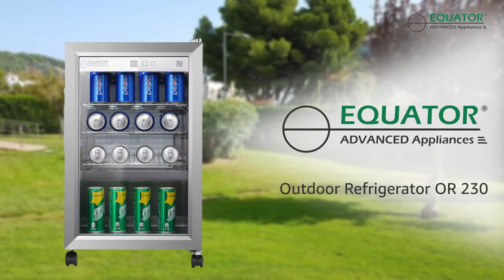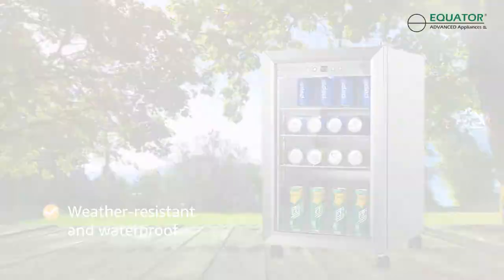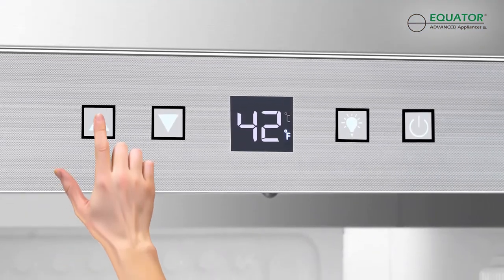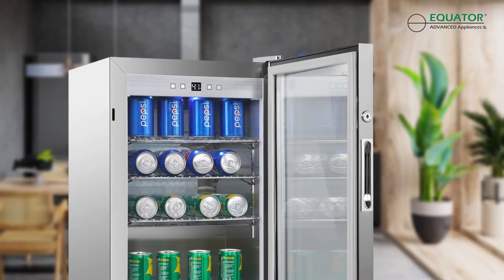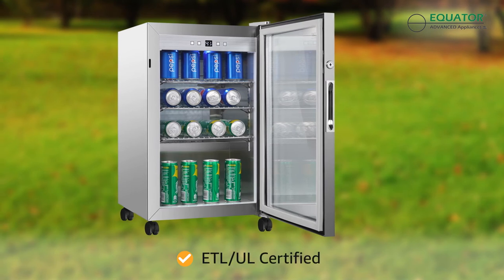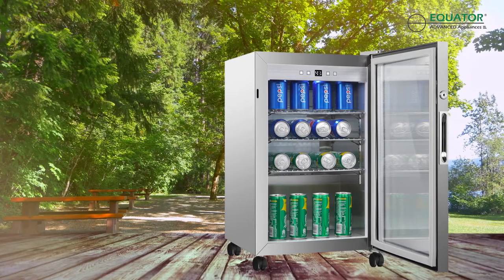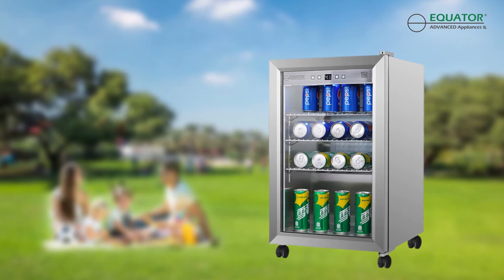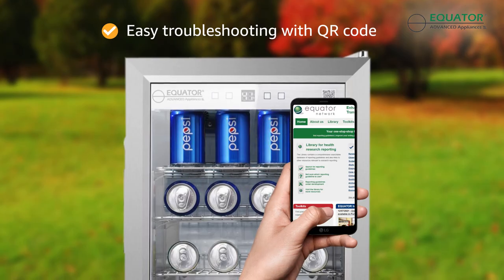Equator's Outdoor Refrigerator is a sleek addition to your outdoor bar or patio space | OR 230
The Equator Advanced Appliances OR230 Outdoor Refrigerator is a sleek addition to your outdoor bar or patio space. The stainless steel, waterproof, 2.3 cu. ft. The outdoor refrigerator is designed with a powerful compressor cooling system so no matter how hot the party gets, your beverages stay cool inside. Set the perfect temperature with the electronic temperature control panel, touchpad controls, and easy-to-read LED display. The three-wire shelves allow cool air to pass freely and you never have to worry about messy scraping thanks to the auto defrost feature. Unlock the four casters to move this compact refrigerator when needed and lock securely back into place to prevent accidents. For ultimate security, utilize the convenient door lock to protect your beverages. Instantly access the owner's manual, warranty information, and more with the QR code. Energy Star rated and certified by the highest safety standards, this outdoor refrigerator transforms any outdoor space into a popular hangout spot!

LED DISPLAY:- A clear LED display makes it easy to see and adjust your settings

ELECTRONIC TEMPERATURE CONTROL:- Precisely adjust the temperature between 34F-50F (1C-10C) for optimal freshness

TOUCHPAD CONTROLS:- Turn on and off with a simple tap and adjust the temperature with intuitive up and down arrows

INTERIOR LED LIGHT:- LED lighting provides the light you need without the unnecessary heat like fluorescent bulbs

AUTO DEFROST:- No messy or inconvenient scraping of built-up ice

STAINLESS STEEL WIRE SHELVES:-3 wire shelves allow cool air to pass freely

COMPRESSOR COOLING:- A powerful compressor cooling system means no matter how hot it gets outside, food and beverages stay cool inside

LOCKING CASTERS/LEVELING LEGS:- Easily transport this mini-fridge, adapt to your space, and lock it in place to prevent accidents

DOOR LOCK:- Provides additional security to keep your food and beverages safe

WATERPROOF:- Rated IPX4 waterproof, so you can keep outside on your patio or pool bar worry-free from water damage

ENERGY STAR:- Designed to save money on yearly energy costs

ETL/UL CERTIFIED:- Feel confident and safe knowing this mini refrigerator passed the highest safety standards

QR CODE:- Scan QR code to instantly access the owners manual, warranty information, and more